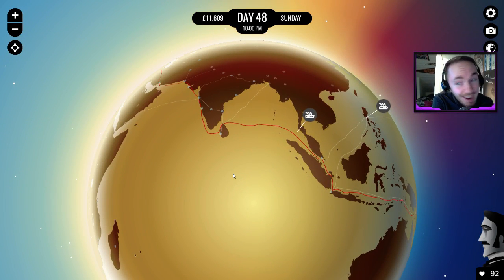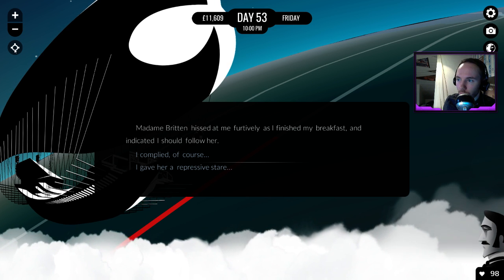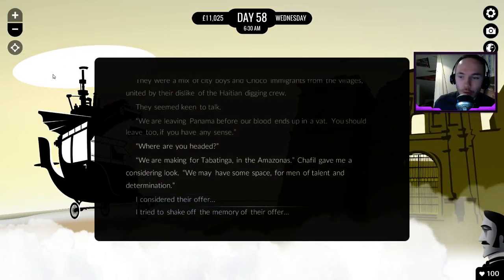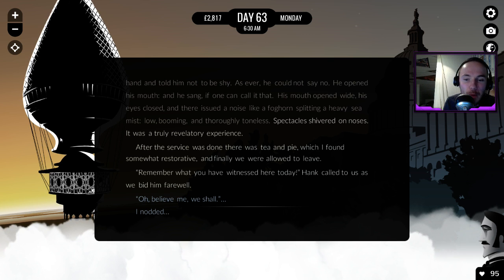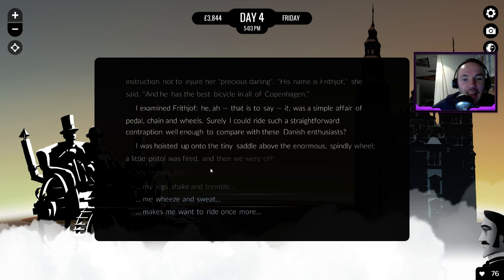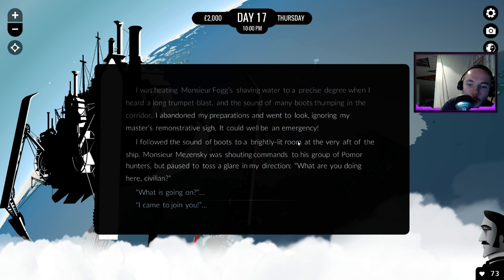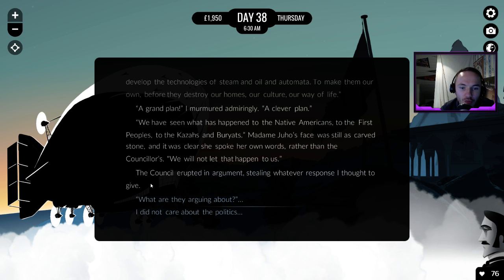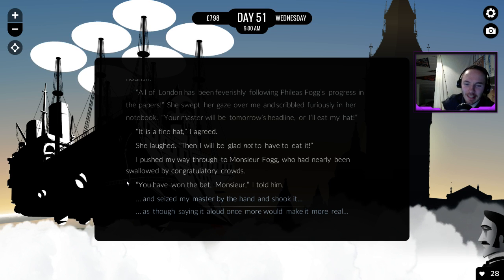"We're going around the world!" in 80 Days - Part #3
80 Days is a wonderful game that I always wanted to play with people. So I did.